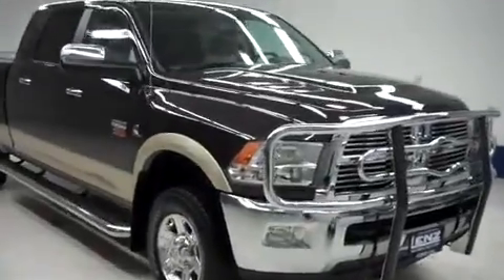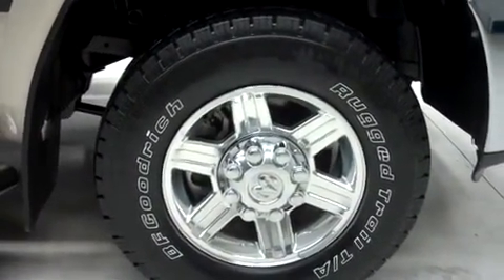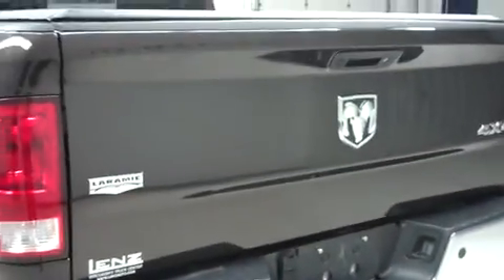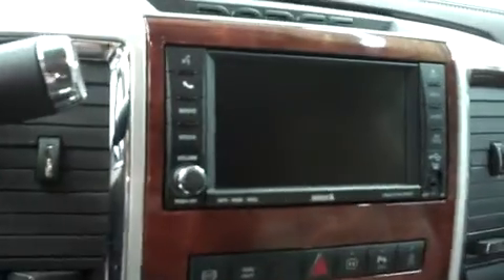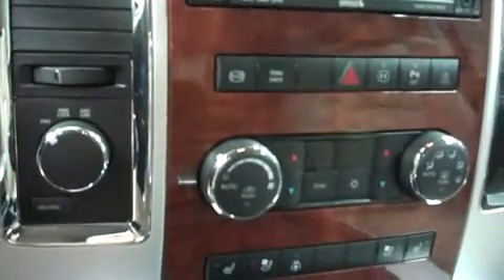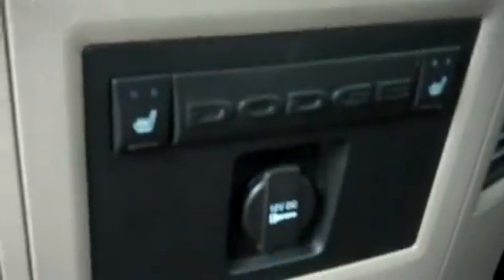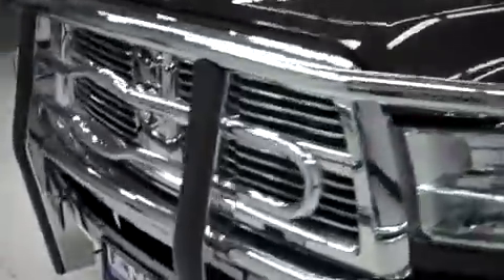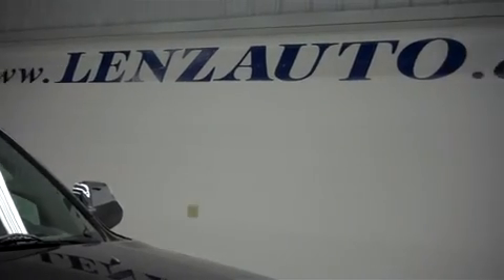2011 DODGE RAM 2500 Fond Du Lac, WI F7639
2011 DODGE RAM 2500 Fond Du Lac, WI
Stock# F7639

536 S. Seymour St

6.7L, LARAMIE PACKAGE, MEGA CAB, SHORT BOX, 4X4, AUTOMATIC, TAN LEATHER SEATS, DUAL POWER HEATED AND A/C SEATS, BUCKET SEATS, REVERSE CAMERA, ACCESS TONNEAU COVER, LINE-X SPRAY IN BEDLINER, STAINLESS STEEL RUNNING BOARDS, DIESEL EXHAUST BRAKE, TOWING PACKAGE WITH RECEIVER HITCH, TRANSMISSION COOLER, & WIRING, BFGOODRICH RUGGED TRAIL T/A LT265/70 R17 TIRES, FACTORY ALLOY RIMS, KEYLESS ENTRY WITH FACTORY REMOTE START, POWER HEATED FOLDING TOW MIRRORS WITH BUILT IN DIRECTIONAL SIGNALS, INTEGRATED FACTORY ELECTRIC BRAKE CONTROLLER, XM SATELLITE RADIO CAPABILITIES, CD PLAYER, AUX JACK, USB JACK, UCONNECT SYSTEM CAPABILITY, POWER SLIDING REAR WINDOW, SIDE CURTAIN AIR BAGS, MULTI-FUNCTIONAL AND HEATED STEERING WHEEL, REVERSE SENSORS, FACTORY FLOORMATS, LOCKING TAILGATE, WOODGRAIN DASH AND DOOR TRIM, HOMELINK SYSTEM WITH THREE PROGRAMMABLE LIGHTING, SECURITY, GARAGE BUTTONS, L.A.T.C.H. CHILD SAFETY SYSTEM, DUAL CLIMATE CONTROL, FOG LIGHTS, BRUSH GUARD, COMPASS AND OUTSIDE TEMPERATURE DISPLAY, AIR, CRUISE CONTROL, TILT, POWER LOCKS, POWER WINDOWS, CLEAN AUTOCHECK! FACTORY BUMPER TO BUMPER WARRANTY UNTIL 36,000 MILES! THIS TRUCK IS ELIGIBLE FOR A 100,000 MILE PARTS AND SERVICE AGREEMENT! THIS IS ONE OF OUR CLEANEST 2011 DODGE RAM 2500 MEGACAB SHORTBOX LARAMIE BACK UP CAMERA 6.7 LITER FOUR WHEEL DRIVE TRUCKS WE HAVE ON OUR LOT! MAKE YOUR MOVE ON THIS NICE 4WD TODAY! 1-888-LENZ-TRUCK. VIEW OUR COMPLETE INVENTORY OF AROUND 500 VEHICLES ***If you are looking for financing Lenz Truck Center can help! We have on the spot financing! Bad Credit or Good we will work with our 17 banks to get you approved and for a great rate! If you live far away or close to us we make it our promise to make sure you are a happy customer before, during, and after the sale! Lenz Truck Center has been in business and family owned for 25 years! With a new generation taking over we plan on making this the place you and your children buy their next vehicle! Lenz Truck Center is the country's fastest growing dealership! Lenz Truck Center has grown from about a 40 vehicle inventory in 1999 to over 400 today! Our selection is unmatched in the industry with more high quality used trucks than anyone in the Midwest. All here in Fond du Lac, WI! All of our vehicles are Lenz Certified and ready to be delivered! All prices are plus any applicable state taxes and service fees. We will do our best to keep all information current and accurate, however the dealership should be contacted for final pricing and availability.